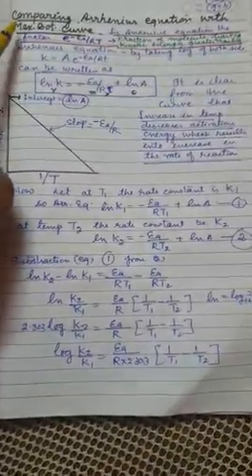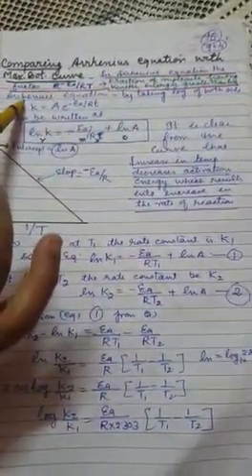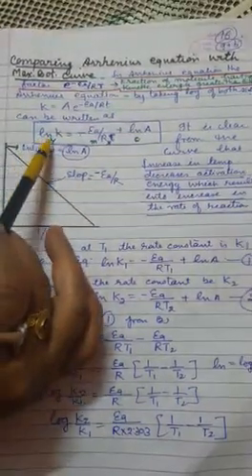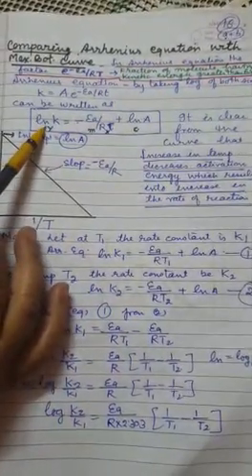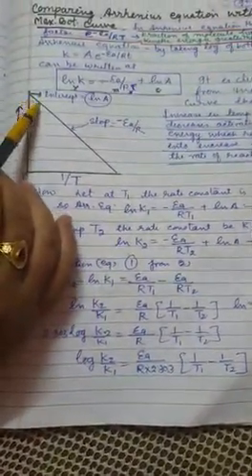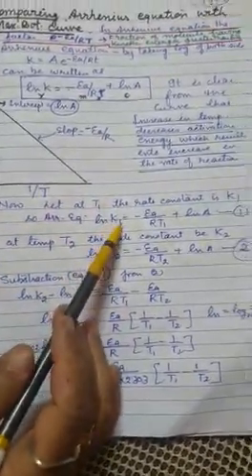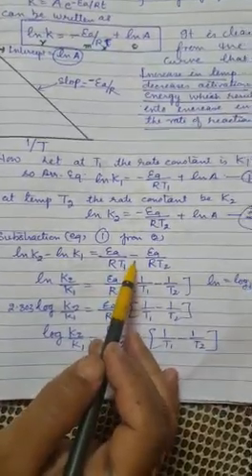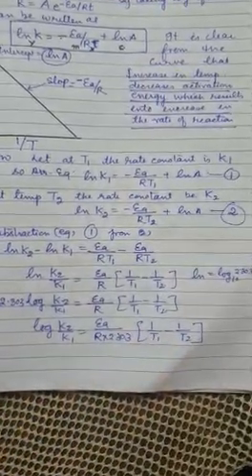effect of temperature and catelyst(part-4)